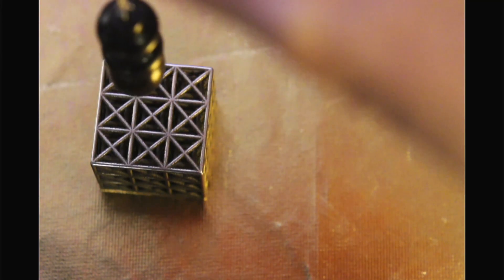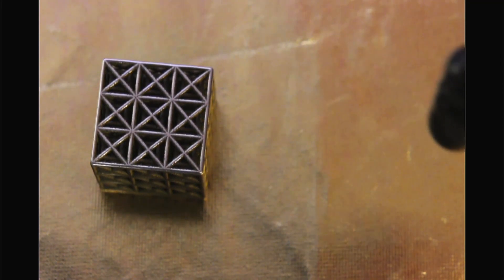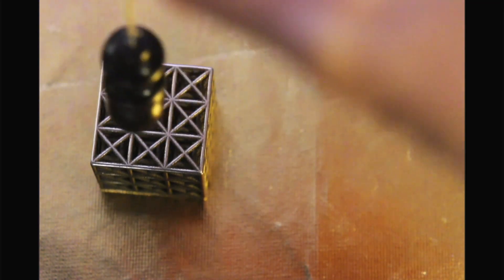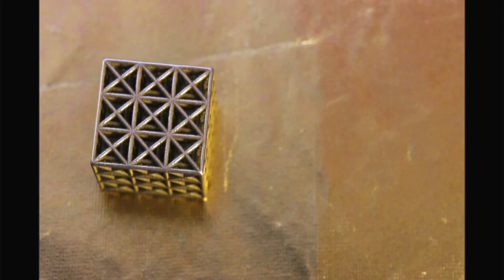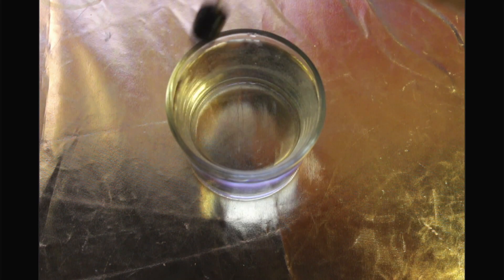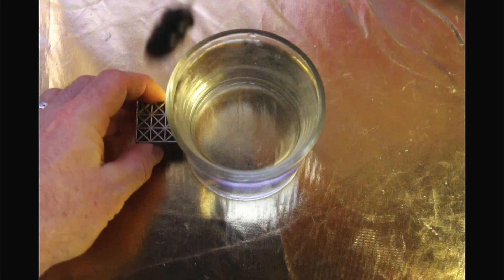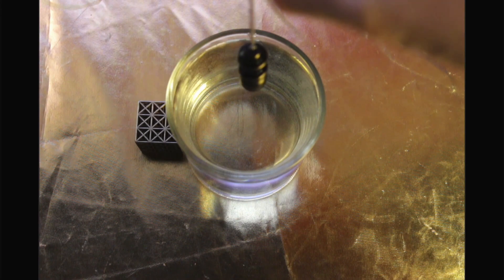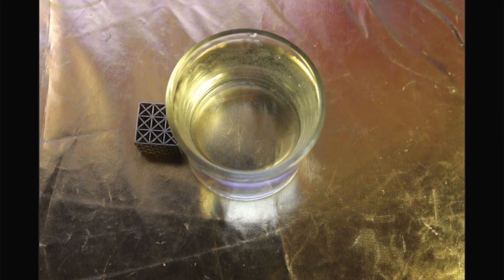Pendulum Dowsing Zero Point Cube 3D Printed Sculpture using vector equilibrium geometry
Explore how the energy of a 3D printed Cube using the principles of geometry specifically vector equilibrium.    The  Zero Point Cube gives of the same energy as Healing Water.

Etsy Listing: (Cube in video was made of Steel)

How to reproduce experiment of Zero Point Cube:
* Measure the Zero Point Cube with a neutral & Chi (QI) pendulum

How to reproduce the second experiment of measuring the impact Cube on water.  Note I preferred distilled water for consistency, you can use right out of your sink just baseline to see it's also not still.
* Place 1 or more glass of water at a varying distance from the center.
* Now place the Cube near the glass
* Time how long it takes the closest glass of water to turn still

Bonus experiment: Food blessing
* Repeat the above steps but replaced the water with food, like fruits, vegetables, be creative.

Bonus experiment:  Water Memory
* Measure the water an hour later
* Measure the water the next day

What am I trying to measure?  Torsion field
* Can our intention through thought or directly writing on a container with water impact the energy of the water.

Love to hear your results in the comments below.